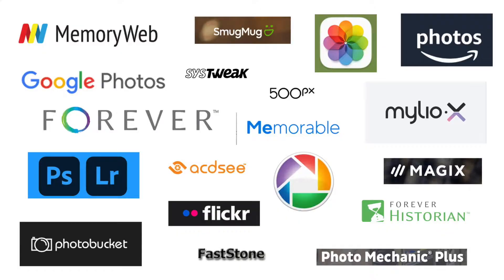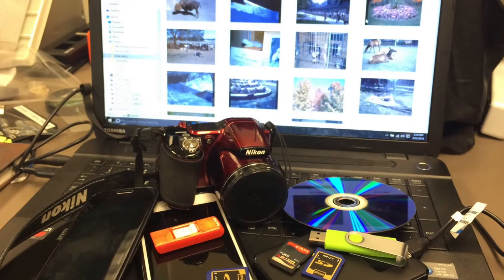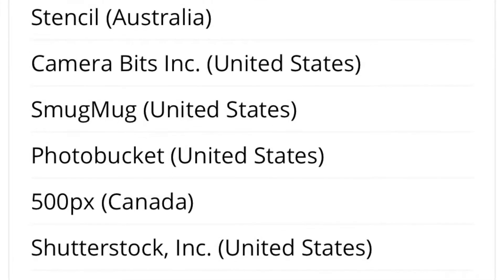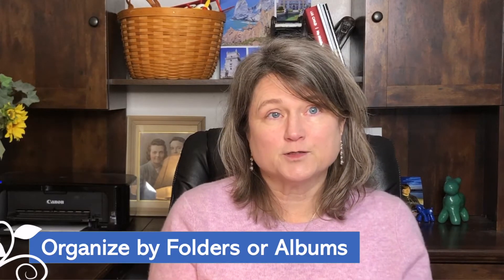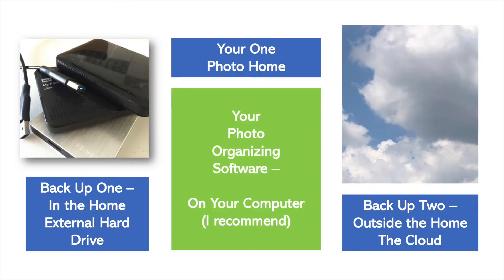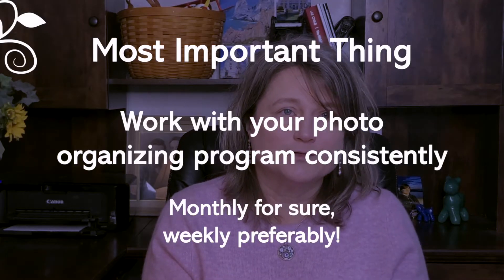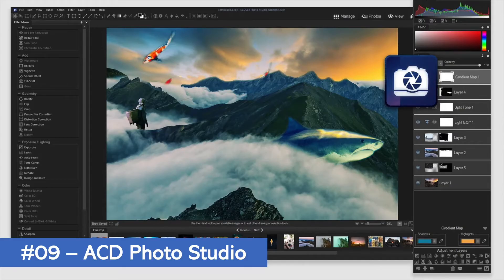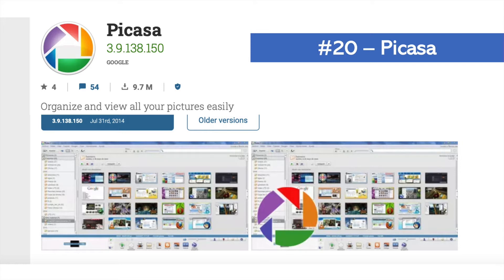CLEAN YOUR DIGITAL PHOTO MESS! 20 Photo Management Programs to Organize Your Digital Photos - 2021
Are you like so many people who have a digital photo mess? You are not alone. You need ONE digital photo home - a program that helps you manage your memories, a program that you enjoy using.

In this video, we talk about what you need your photo management program to do and we give 20 different photo management options that we know about. (If you know another program, definitely leave it in the comments below!)

Pick a program and start saving your family memories today!

00:00 Introduction
01:59 A Little Background on Photo Organizing & Photo Management Programs, Software and Apps
04:21 The Bare Minimum Requirements for Photo Organizing
04:46 Organize by Folders and/or Albums
05:53 Edit Metadata
07:11 Back Up Your Photos in Two Places
08:11 Other Features - Editing, Sharing, Facial Recognition, Object Recognition, Duplicate Recognition
10:24 20 Programs for Photo Organizing & Photo Management
10:45 Big Tech (Apple, Google, Amazon)
11:37 Easy (Forever®, Memorable, MemoryWeb)
12:12 Highly Technical (Adobe Lightroom, Adobe Bridge, ACD Systems)
12:30 Looks Promising IF (Magix, Photo Mechanic, Photo Bucket, Mylio, Systweak)
13:36 Photography Community (Flickr, 500px, SmugMug)
14:30 Old Tech (Forever® Historian, Faststone, Picasa)
18:04 Wrap Up

~ RESOURCES ~

ONE HOME FOR ALL YOUR PHOTOS, DOCUMENTS & MORE

~ Programs Mentioned ~

Amazon Prime Photos

Picasa - Be careful what you install -This download is available through off-brand sites. (Google discontinued it in 2014)

Mollie Bartelt
Photo Estate Planner at Pixologie